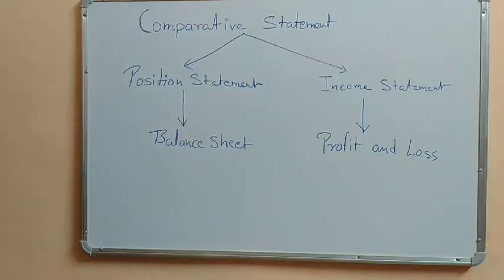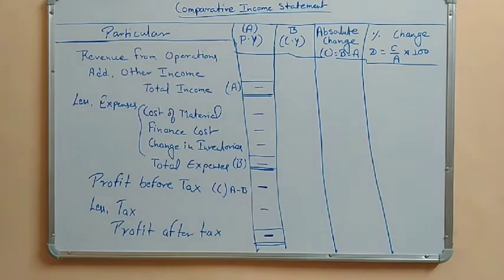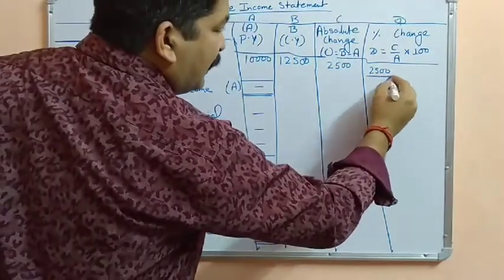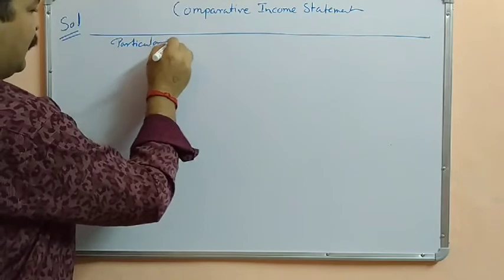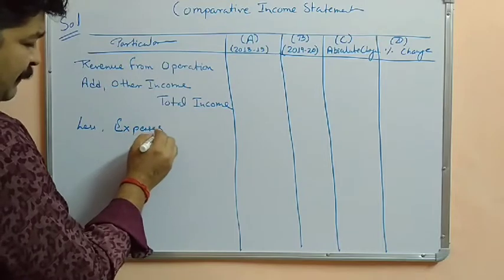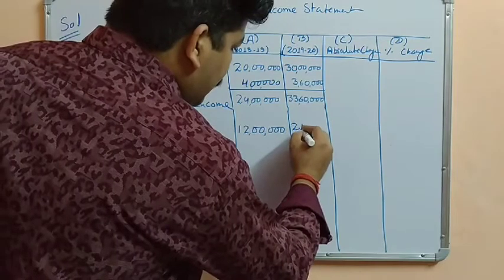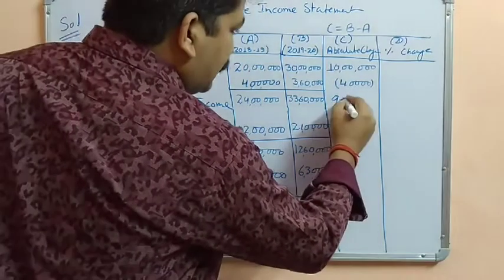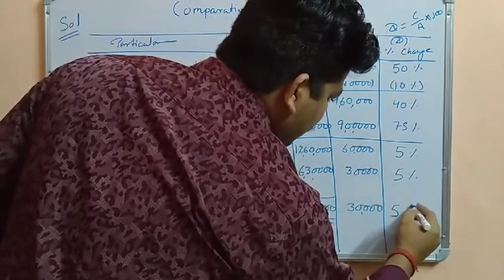Comparative statements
Income statement format with 1 example